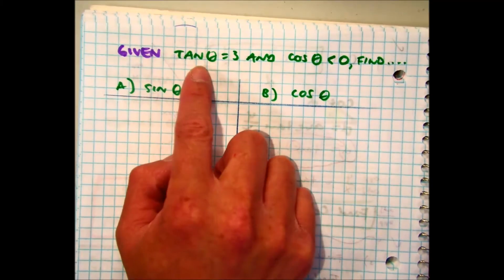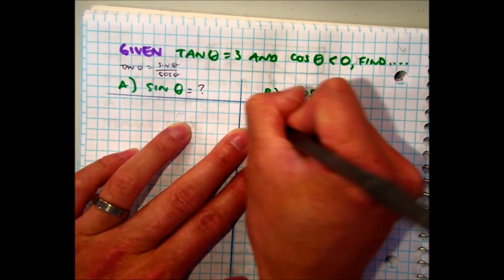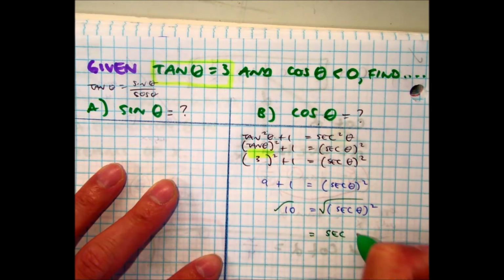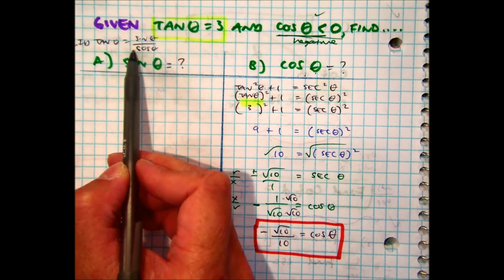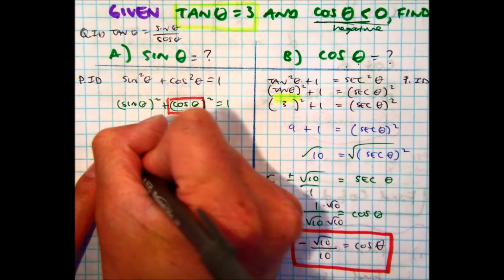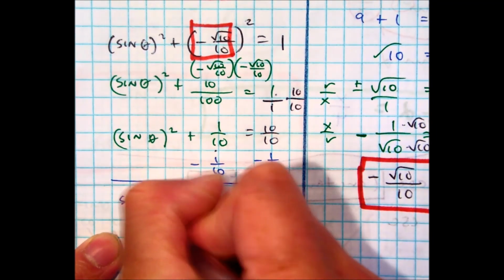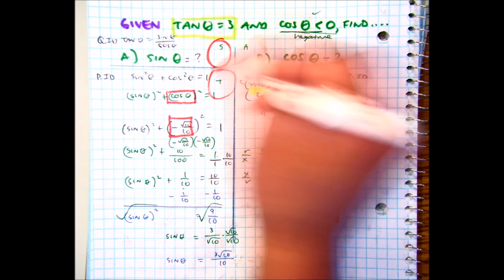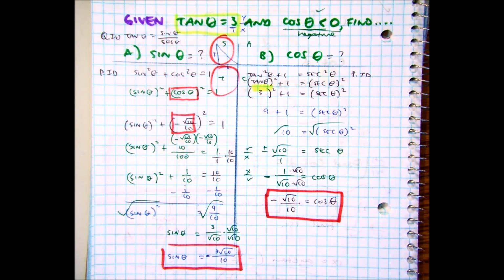5.1a using trig ID's exA